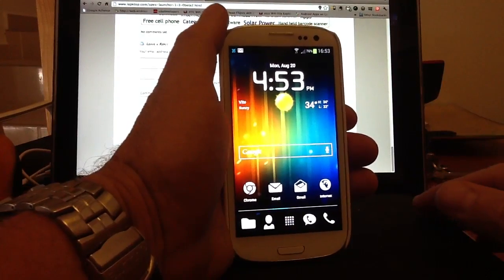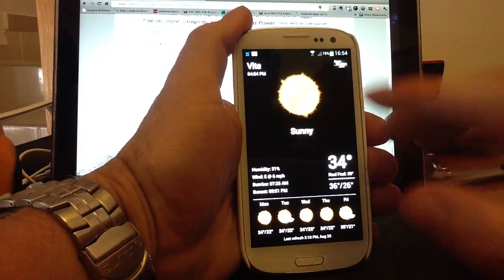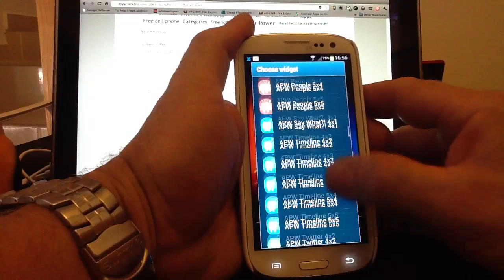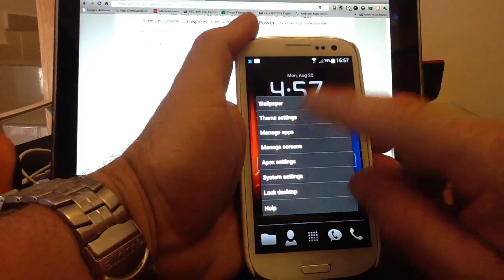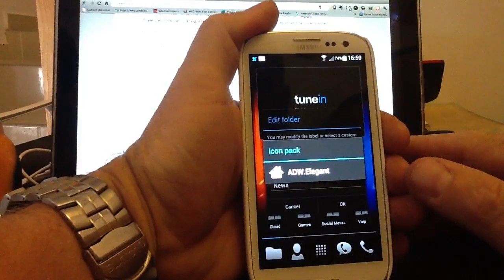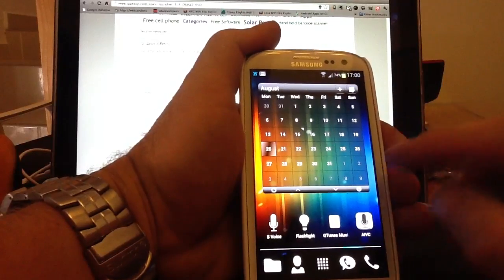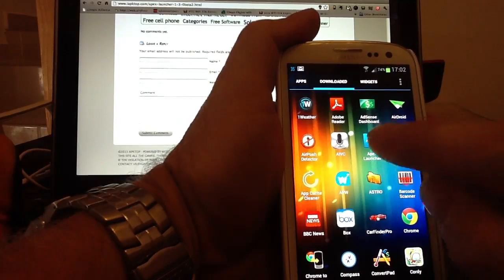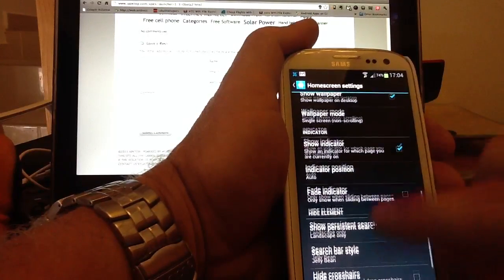Samsung GS 3 running Apex Launcher part 1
Apex launcher demo and set up. Beta version 1.3